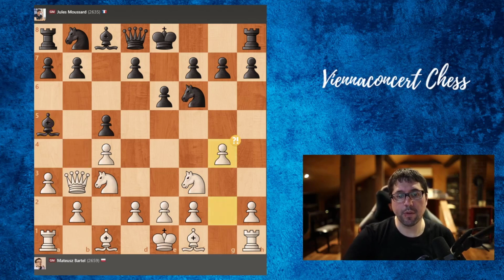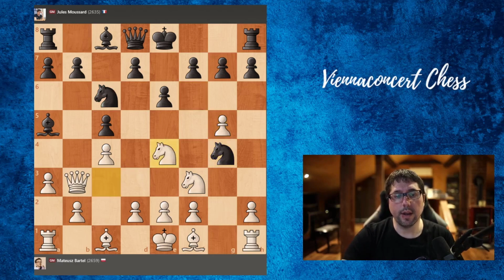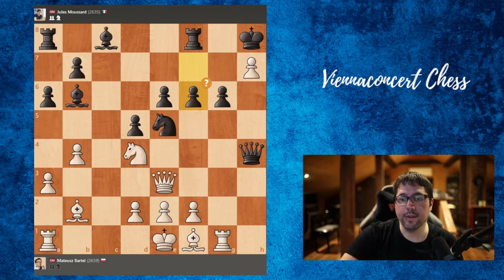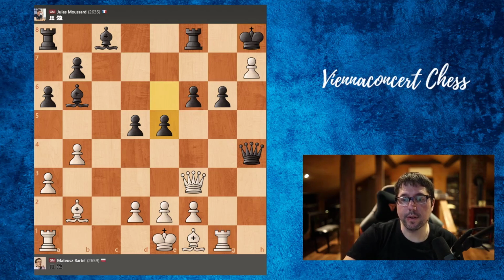Polish CHAMP Strikes Again!!!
London chess classic 2023 is really exciting tournament so far.